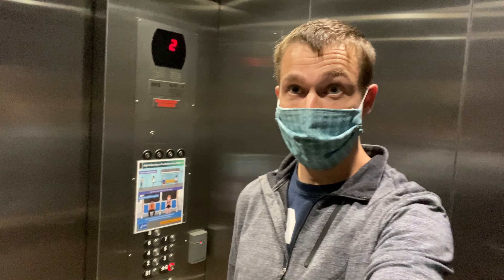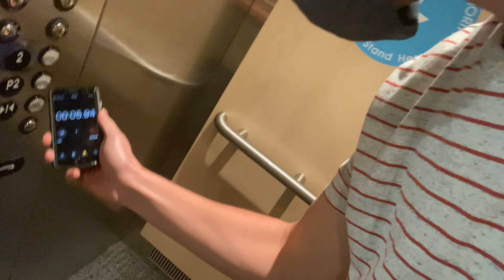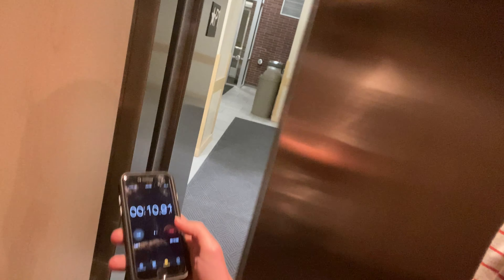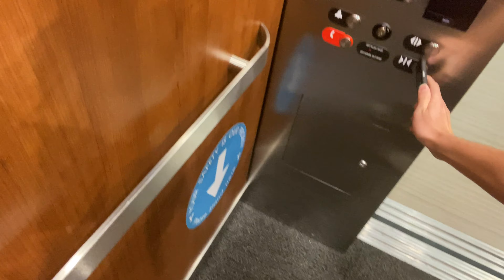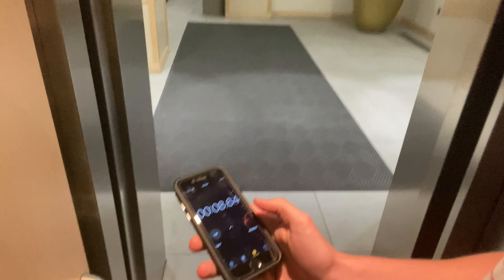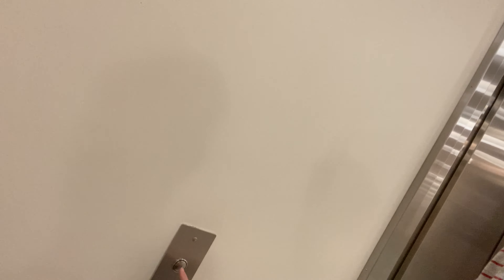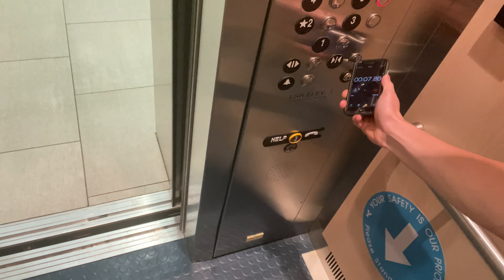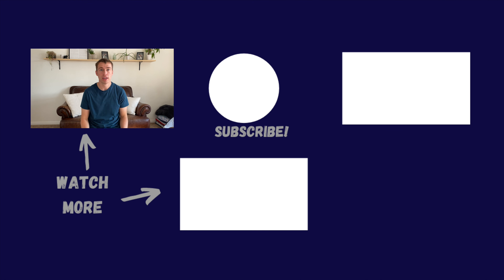Does the Elevator CLOSE Door Button Work?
Have you ever wondered if pushing the close door button in an elevator work? Watch me test 10 different elevators to find out!